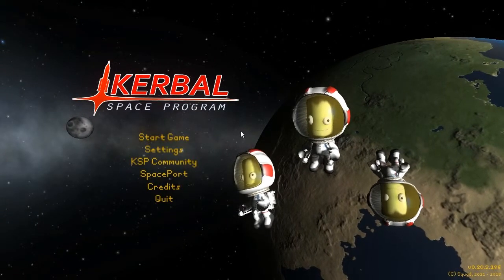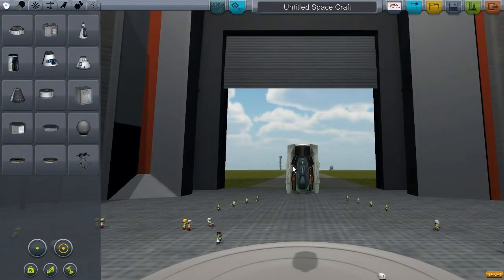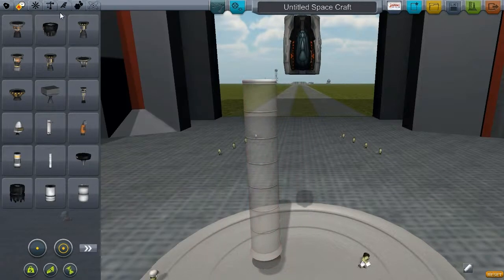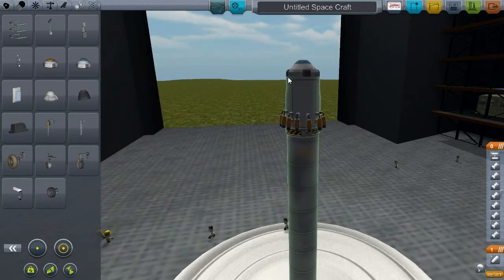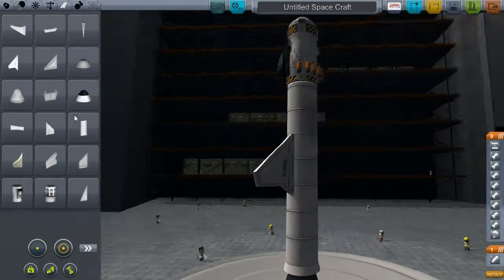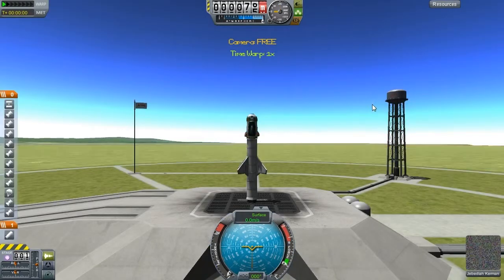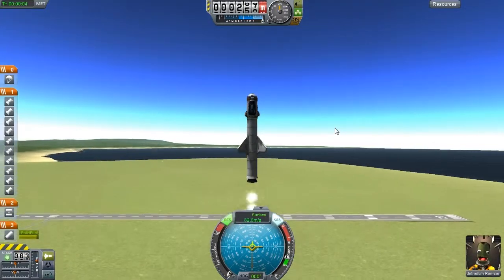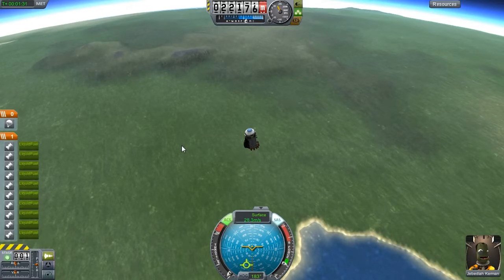Kerbal Space Program: Road to The Mun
The beginning of Croly Bear's journey into the cosmos...